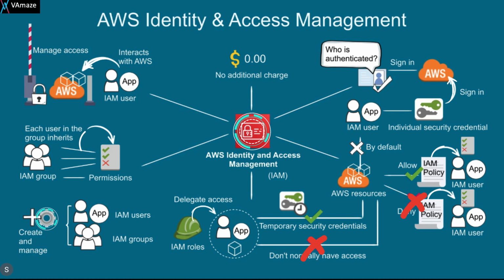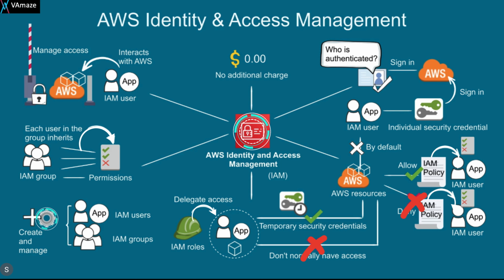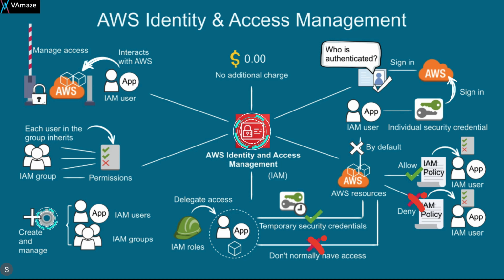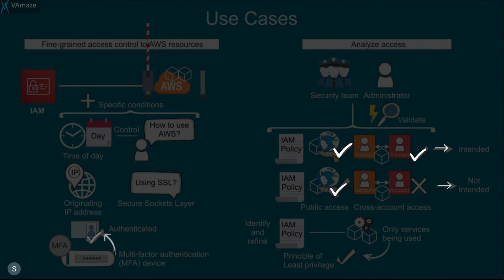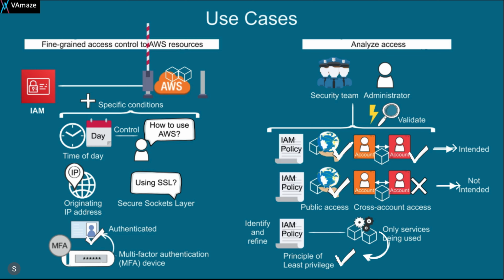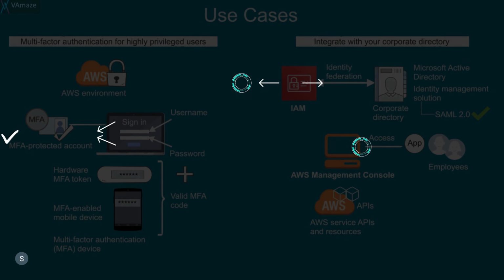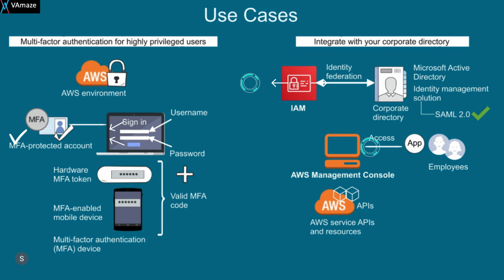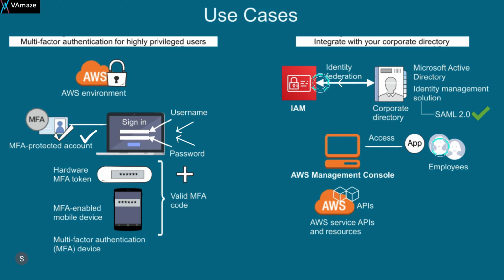AWS Identity & Access Management IAM|AWS Security